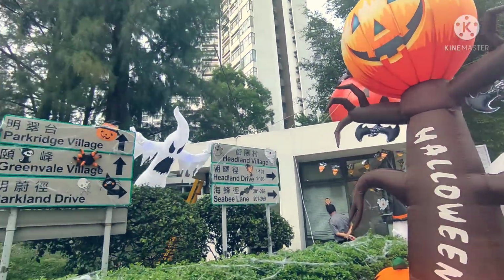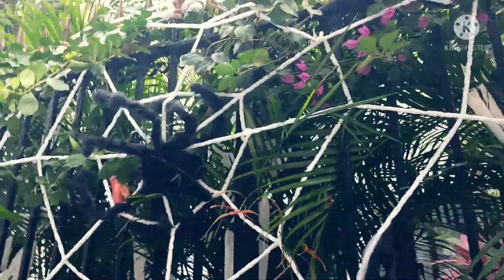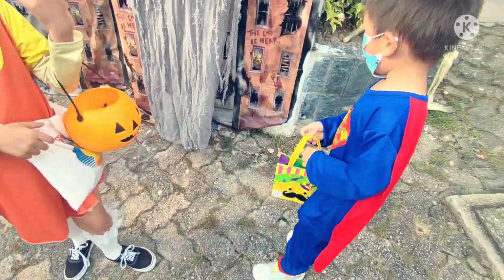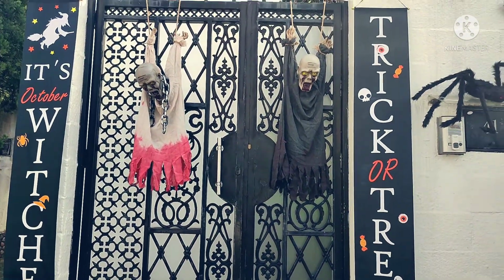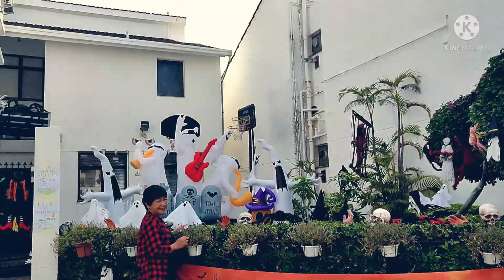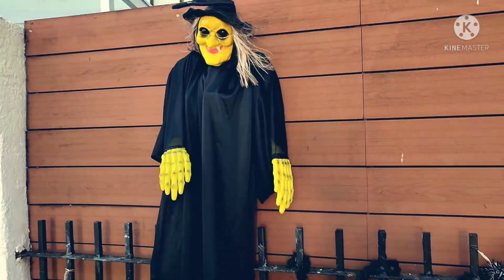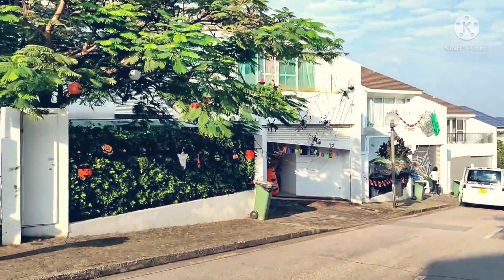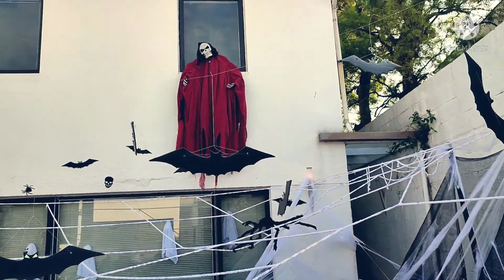HALLOWEEN DISPLAY 2021 @ Discovery Bay Hongkong | Madaam Mitch